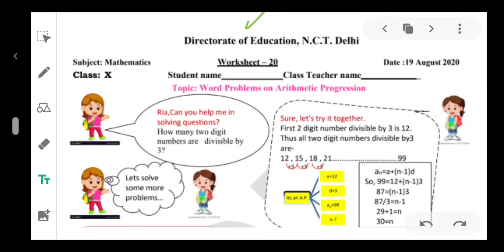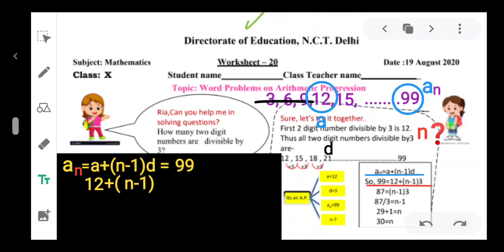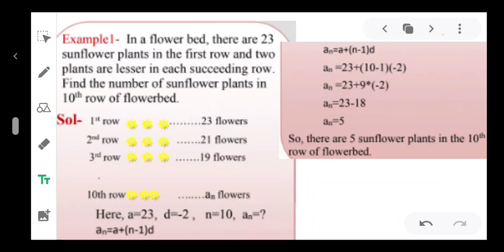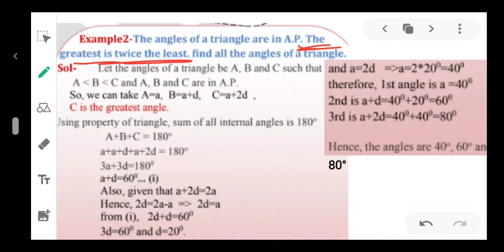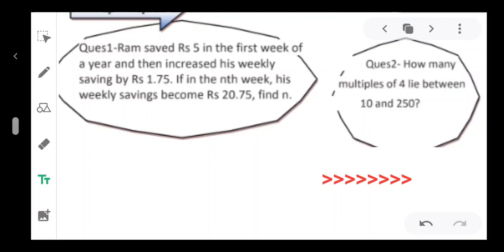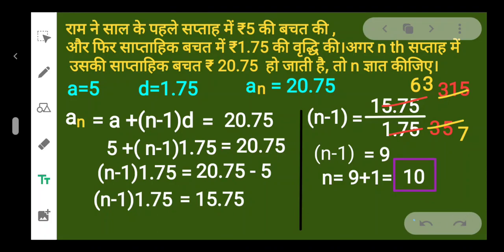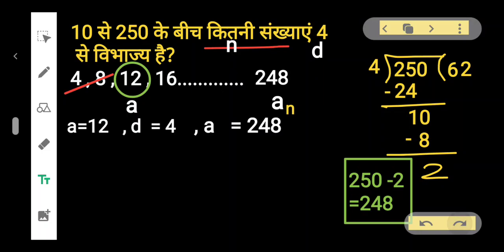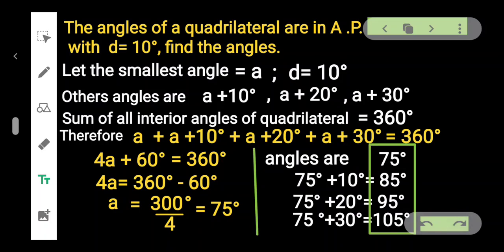Worksheet 20/class X /Mathematics/word problems based on A.P/19 August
गणित अध्ययन सामग्री

Mathematics study material

Competitive exams series

प्रतियोगी परीक्षा श्रृंखला

Number system ( संख्या पद्धति)

Class X

 Chapter -1 वास्तविक संख्याएं (Real Numbers)

Chapter-2 बहुपद (polynomials)

Chapter-3 दो चर वाले रैखिक समीकरण युग्म

Chapter-4 द्विघात समीकरण  (Quadratic Equations)

Class X, chapter-5   समांतर श्रेढी( Progression)

Worksheet Class X

Class IX

Chapter-1 संख्या पद्धति (Number System)

Chapter-2 बहुपद (polynomials)

Chapter 4  दो चर वाले रैखिक समीकरण (Linear Equations in two variables)

 कार्य पत्रिका Worksheet Class IX

ये गणित बहुत आसान (Beauty of mathematics)

आसानी और  तीव्र गति से ज्ञात करें

वर्ग (square)

वर्गमूल (square root)

  दो अंकों की संख्याओं के घन

(cube of two digits numbers)

 तीन अंकों की संख्याओं के घन

(Cube of three digits numbers )

घनमूल(cuberoot)

कार्य पत्रिका (worksheet) Class 6 - 8